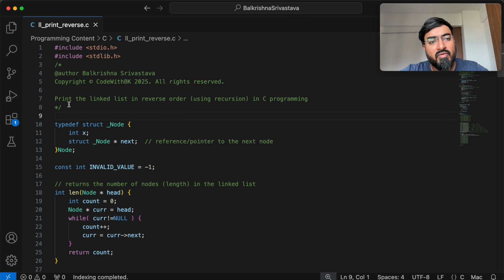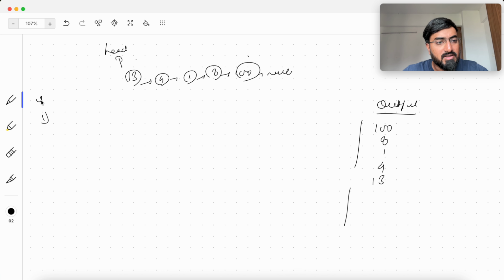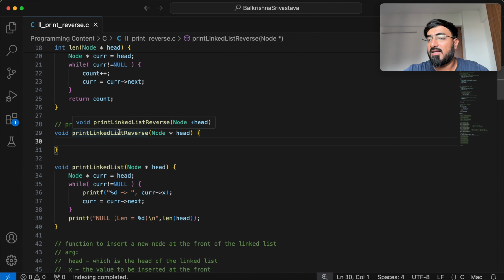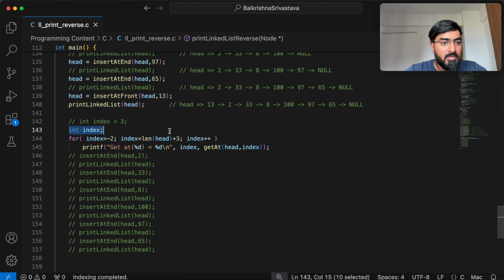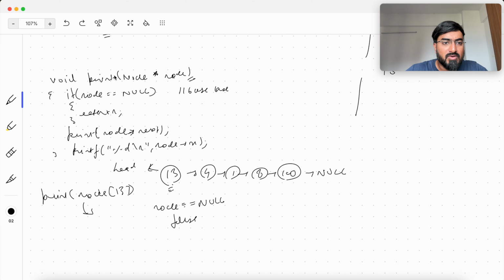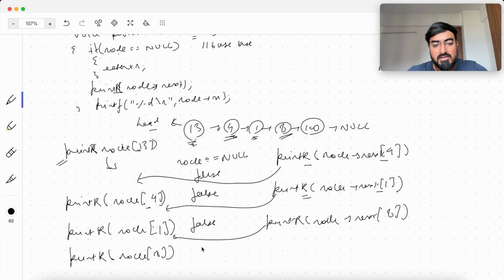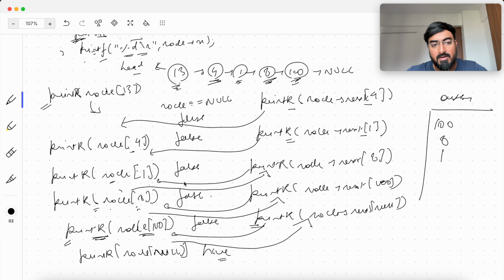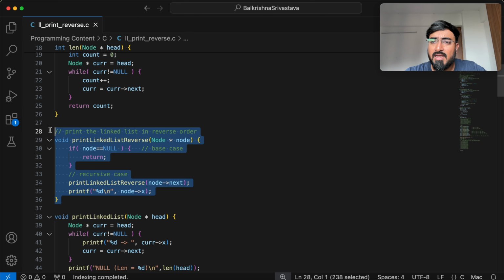Print Linked List in Reverse Using Recursion | C Programming | Data Structures in C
In this tutorial, we delve into the powerful concept of recursion to print a singly linked list in reverse order without altering its structure. This technique is essential for understanding recursive algorithms and pointer manipulation in C programming.

🔍 What You'll Learn:
- Recursive Traversal
- Printing in Reverse: Techniques to print each node's data as the recursion unwinds.

Code Walkthrough: Step-by-step explanation of the C code implementing this algorithm.

📘 Prerequisites:
- Basic understanding of C programming.
- Familiarity with linked lists and pointers.
- Knowledge of recursion fundamentals.

📂 Timestamps:
00:00 Introduction
01:15 Solution approach
03:12 C Code
05:30 Testing the code
06:24 Dry run of the code